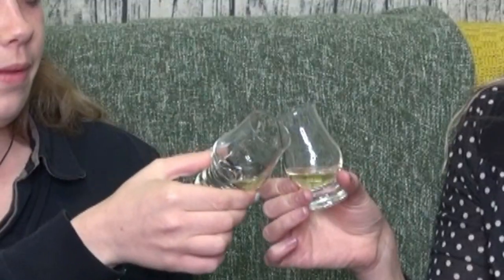Hazelburn, Springbank & Longrow Distillery Self-fill Bottlings from Jen's Campbeltown Visit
Over a year ago now I visited Springbank distillery in Campbeltown and brought these samples back for us both to try. We didn't mean to leave it this long but here we are finally getting to them! I think we were both quite surprised with these drams.

Have you visited Springbank distillery? What are your favourite expressions? And is it worth the stress??

We do in person and virtual tastings. Follow the link to book on! We'd Love to see you there!

Ring the wee bell too for notifications when we upload.